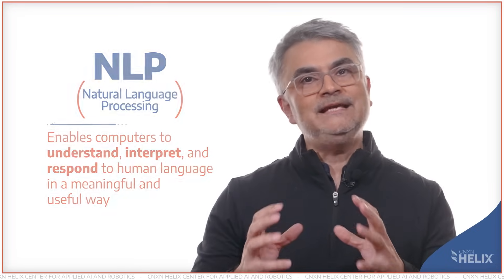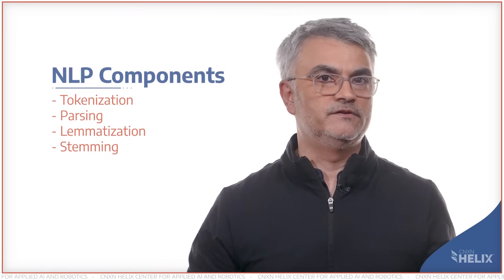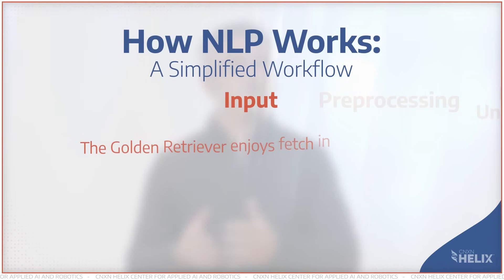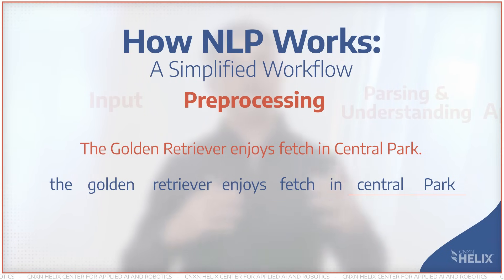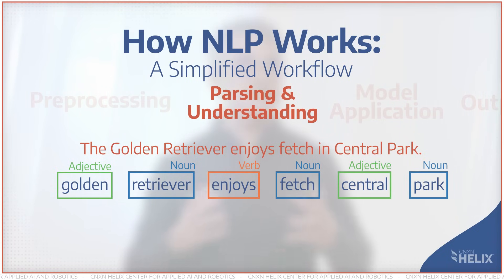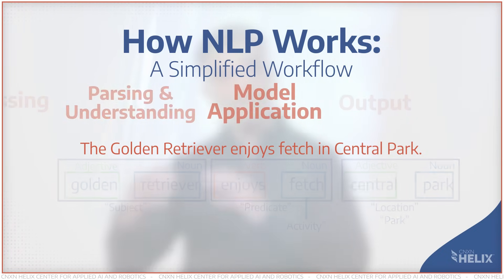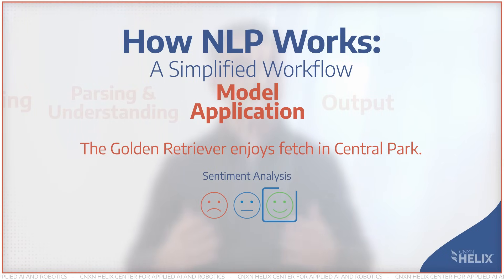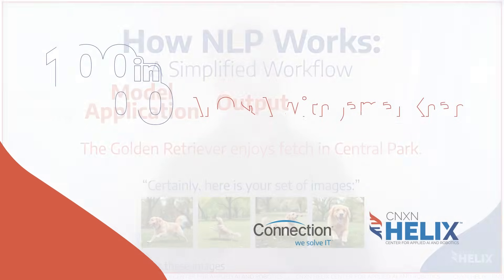100 in 100 AI Series: Episode #14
Unlock the secrets behind how computers understand human language. This episode of CNXN Helix 100 in 100 walks you through the key building blocks of NLP—from tokenization and parsing to sentiment analysis and language models. Discover how AI breaks down text, interprets meaning, identifies names and places, and even detects tone and emotion. If you want to know how machines transform raw words into real-world actions, this is your guide